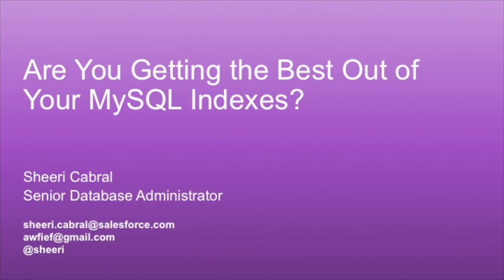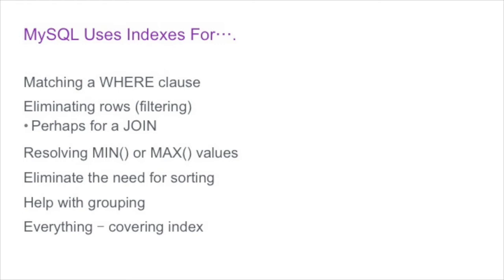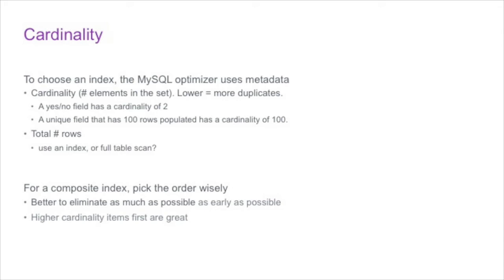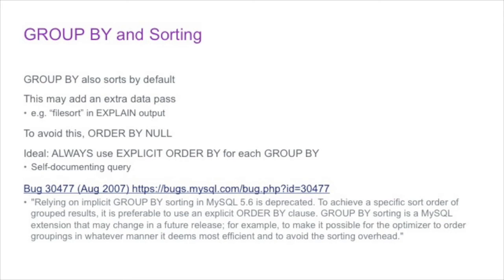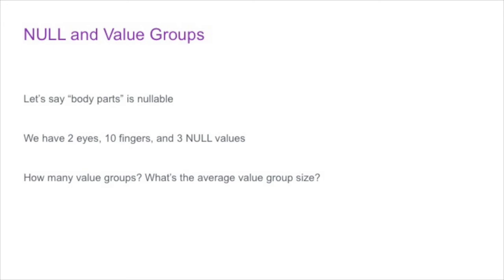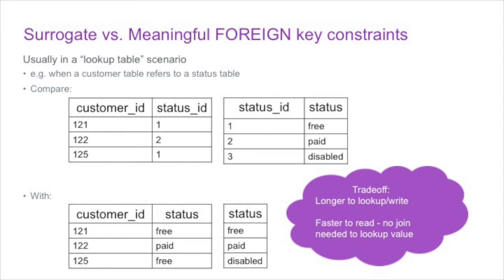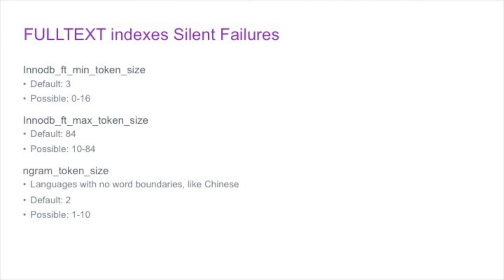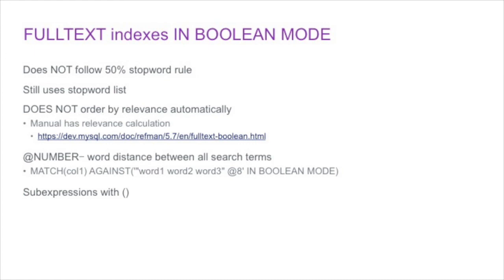Are you getting the Best out of your MySQL Indexes?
MySQL indexes are often used to make performance better. Sheeri Cabral explains the reasons why MySQL might not use an index that you think it should. Whether you're a novice who'd like background on what a b-tree is, or seasoned expert who needs a refresher on average value group size, there's something in this talk for you!